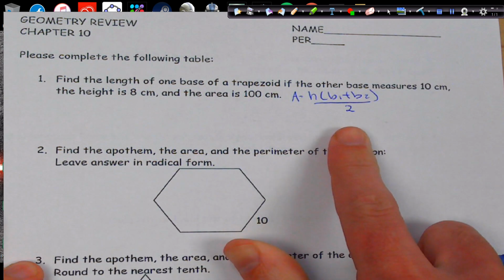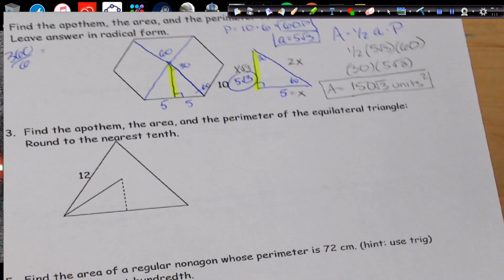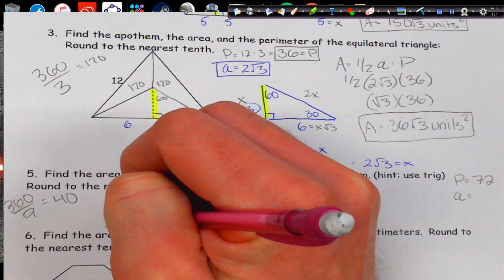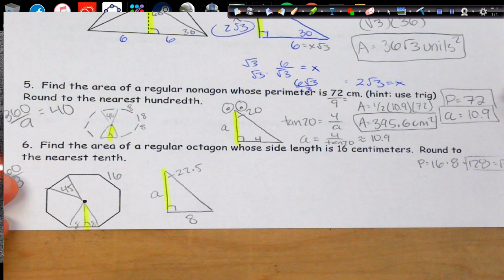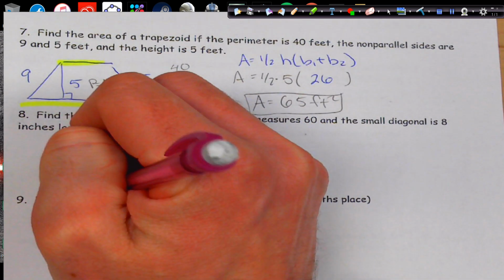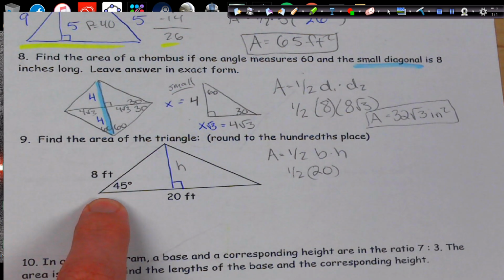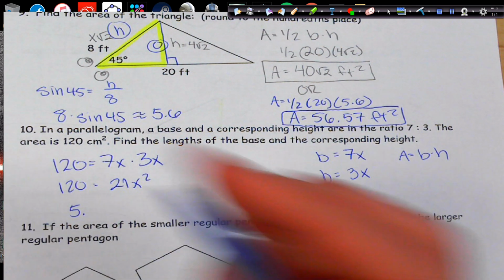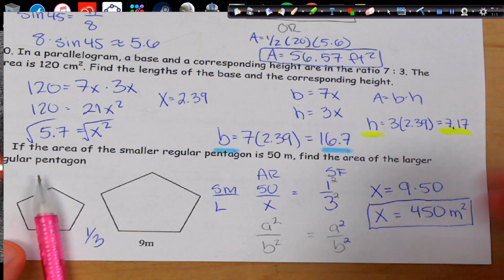Ch 10 Geometry Review